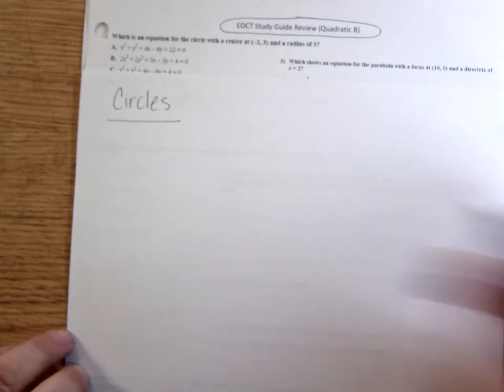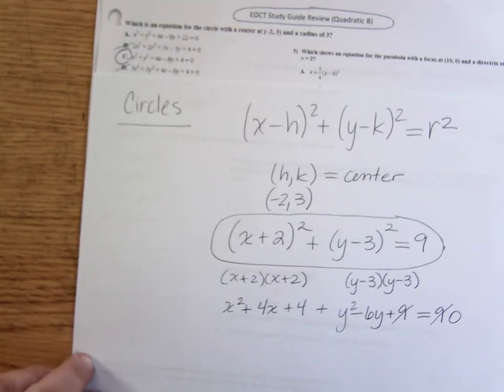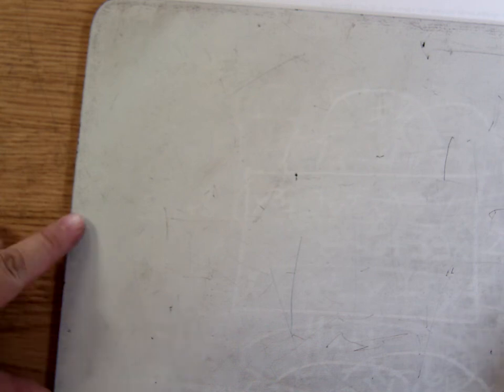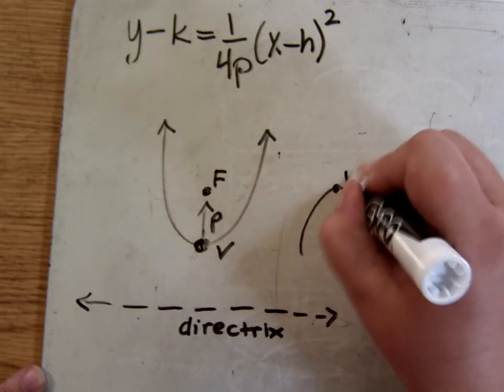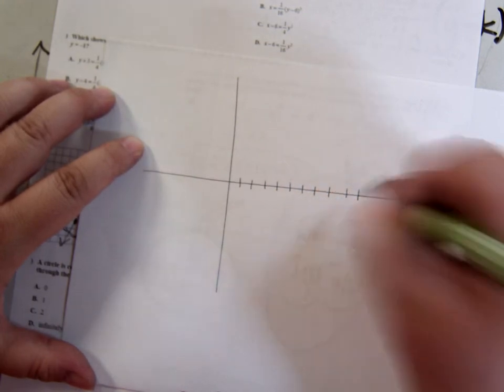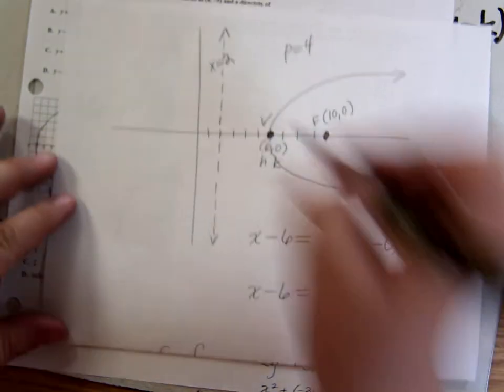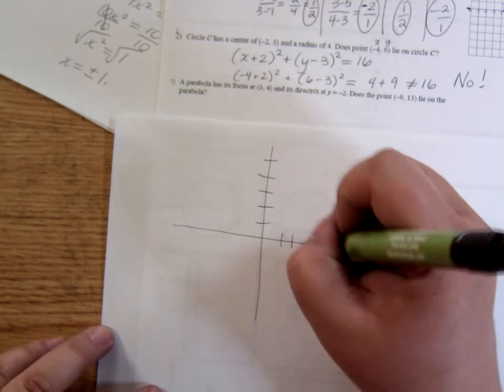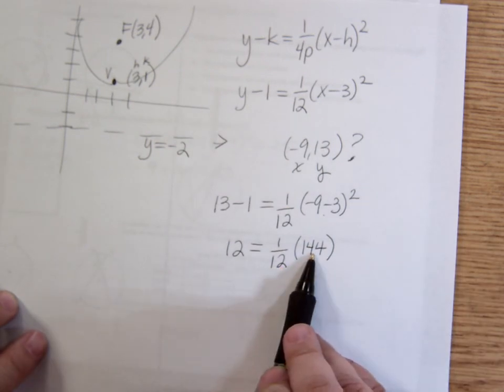EOCT Study Guide Review (Quadratic B)